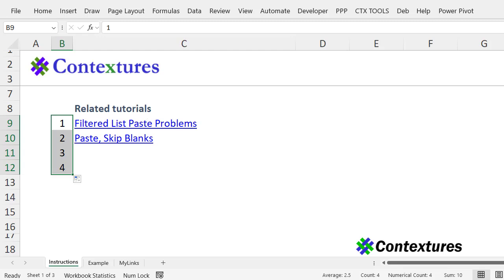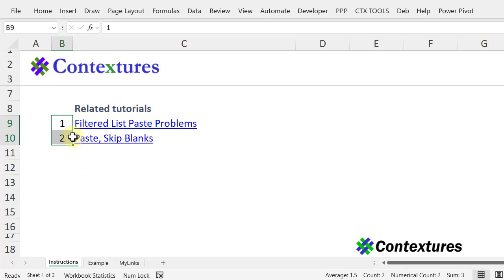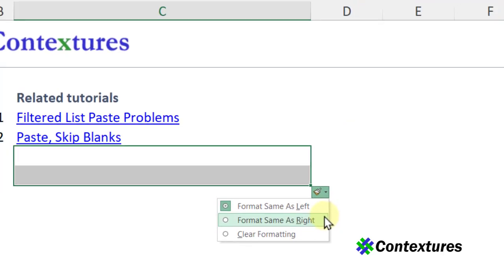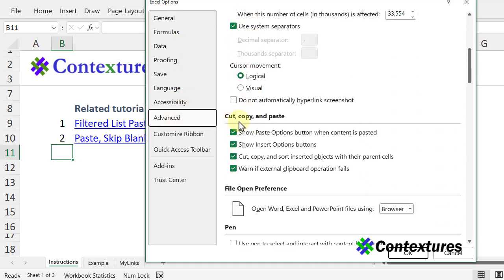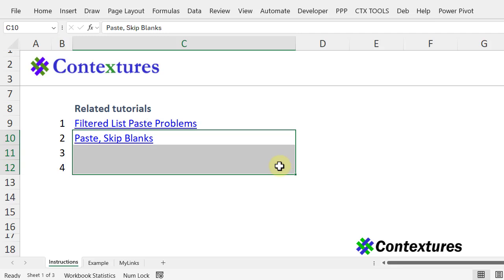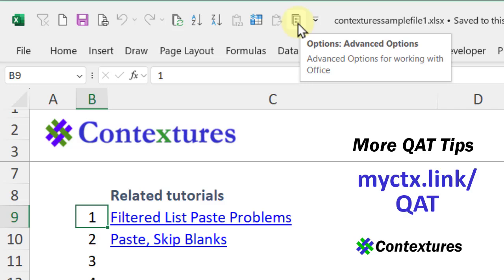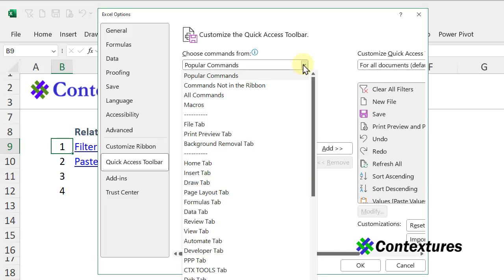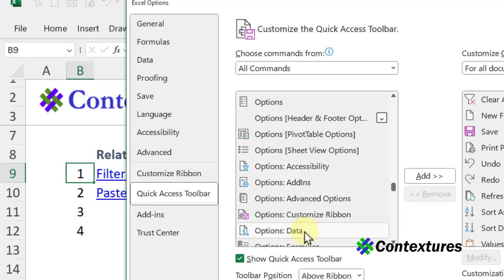How to Turn Off Excel Paste Option Boxes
🔵 When you paste or fill in Excel, option boxes might appear, at the bottom corner. Click the box, to see available options. Or, if you don't need them, see how to turn those option boxes off.
And watch until the end, to see my quick tips!

⏰ Video Timeline ⏰
0:00 Paste Options Boxes
0:38 Insert Options Boxes
0:57 Turn Off Options Boxes
1:39 Quick Tip - Excel Options
1:51 Quick Access Toolbar Tip

Azio large print keyboard
MAONO USB Microphone
365 Days of Drawing